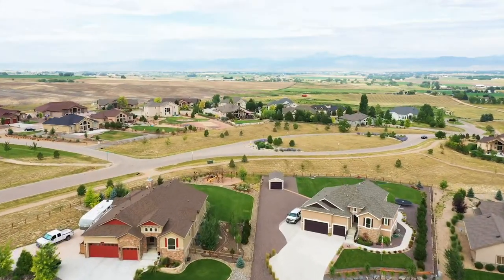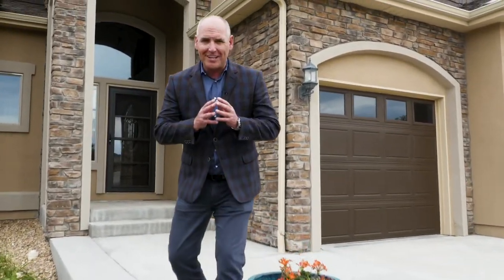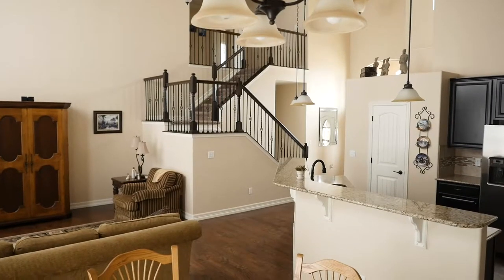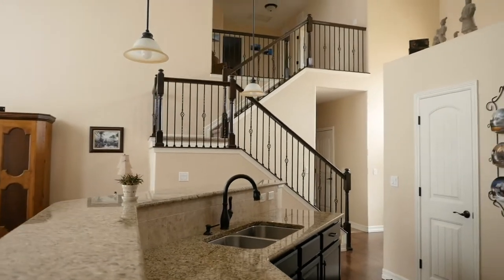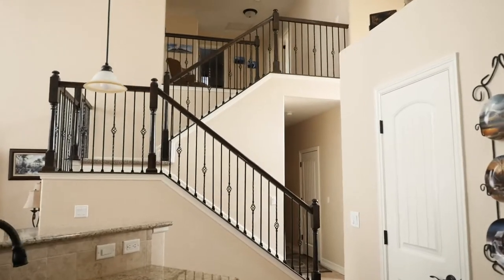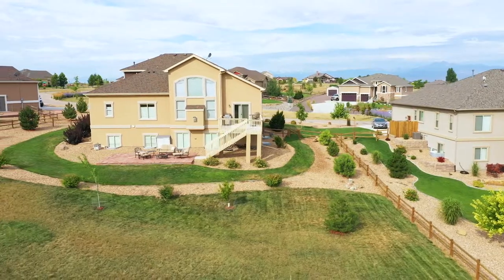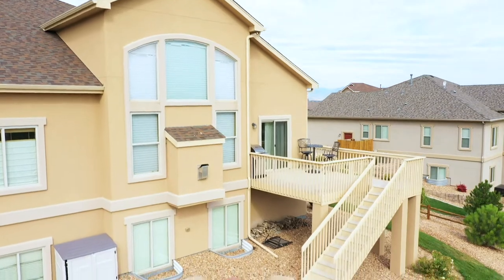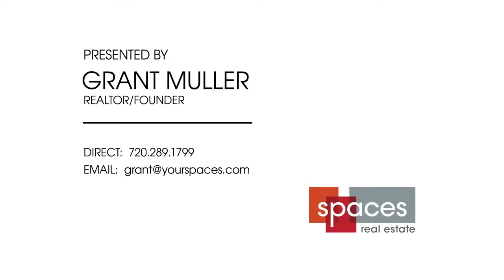Spacious And Peaceful Home With A Sense Of Community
You like a strong sense of community, but you also cherish your privacy—we get it. This spacious home with premium finishes is tucked into a friendly neighborhood, where the properties enjoy huge lots interlaced with peaceful open spaces to create a retreat-like experience.